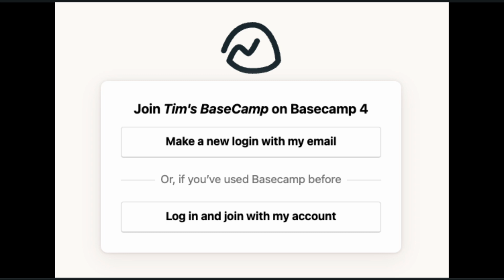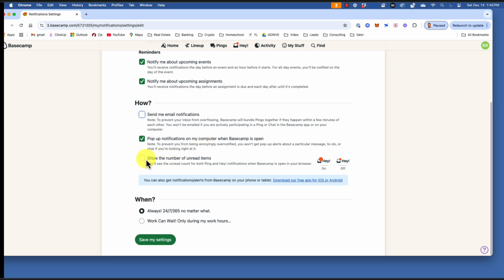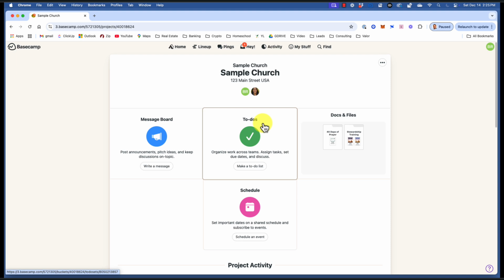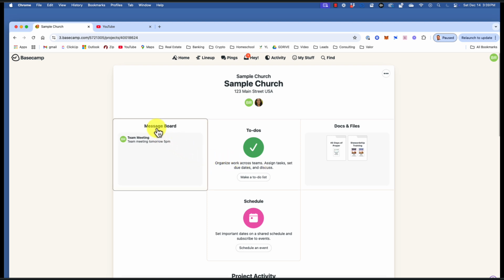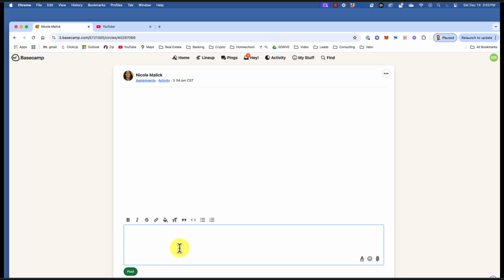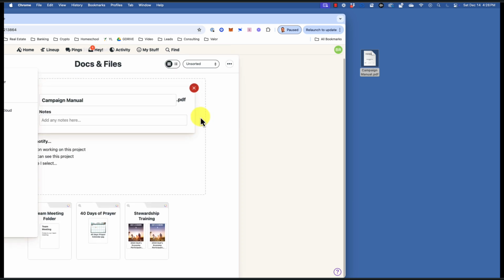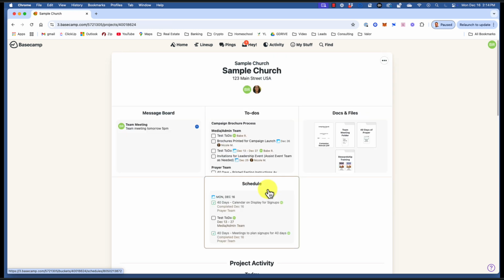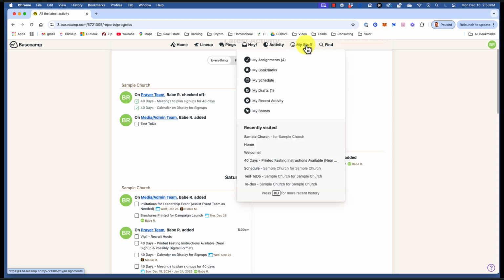Church Coach Ministries(CCM) - BaseCamp Training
Tim Goss, Lead Project Director for Church Coach Ministries will walk you through a simple training session of BaseCamp and how we utilize it with our Church, Christian Non-Profits and Christian Private Schools, to centralize communications and document sharing for Capital Campaigns.